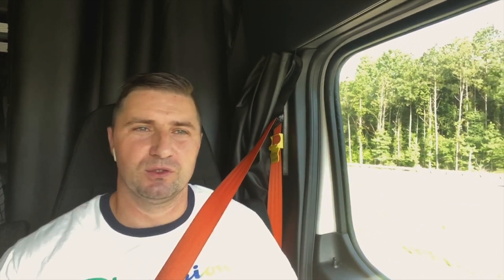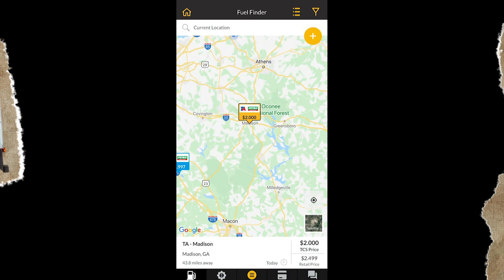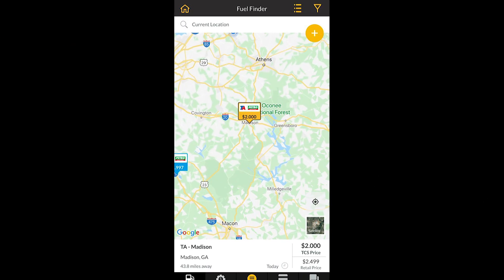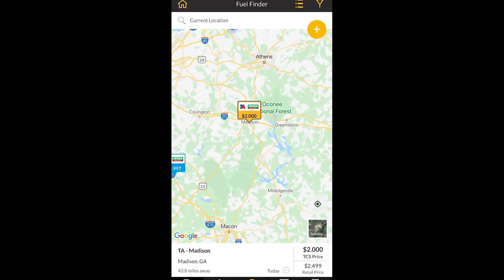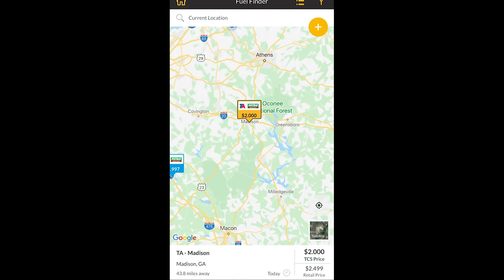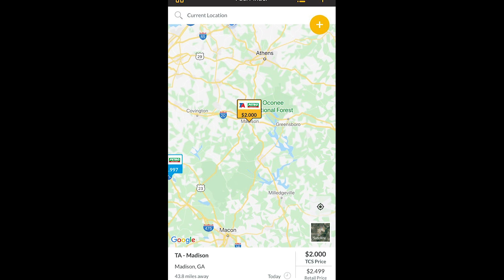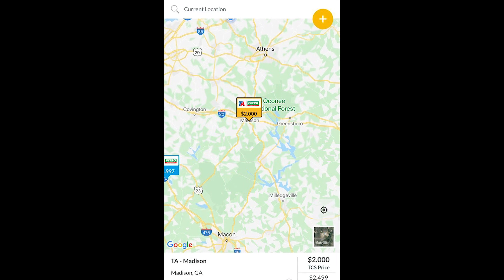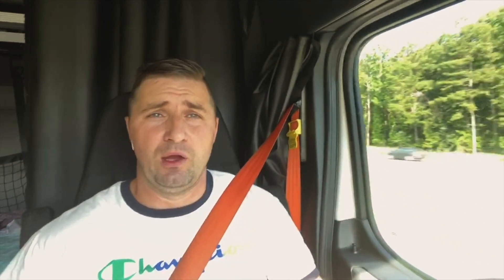EASY WAY TO SAVE 300-400$ IN WEEK| every truck driver must know it! fuel card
EASY WAY TO SAVE 300-400$ IN WEEK| every truck driver must know it!

Hi, everyone. I`m Alex. I tell you about the trucking business

In this video, I`ll tell you how to save money if you are own operator.

Do you know about fuel cards? How use it?

Is it true that I save every week near 300-400$ on petrol?

My experience will help you save money. Companies don`t tell you this information because it isn't profitable for them. But you are here =)

Watch this video!  Use these tips!

Good luck with you on the roads!